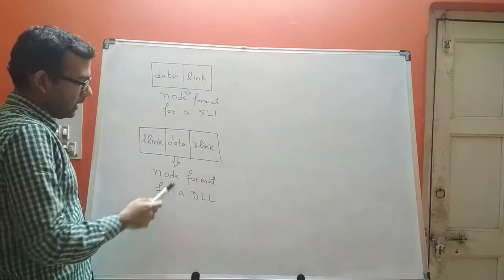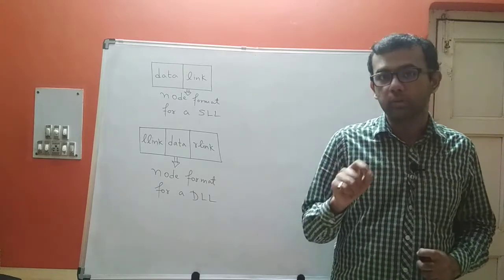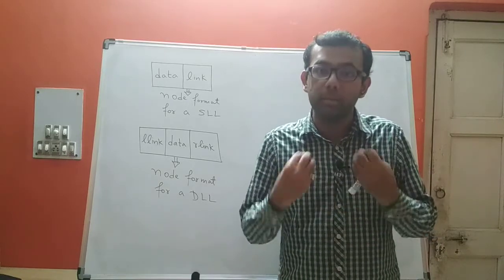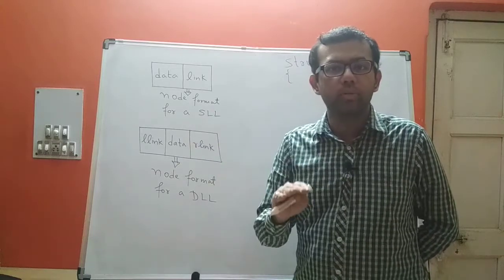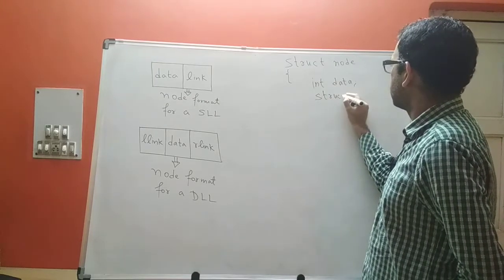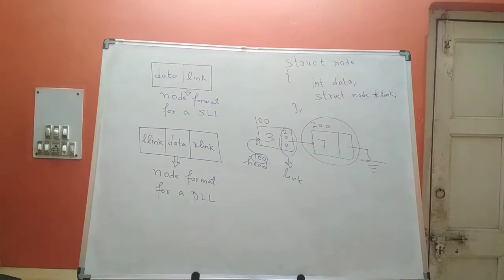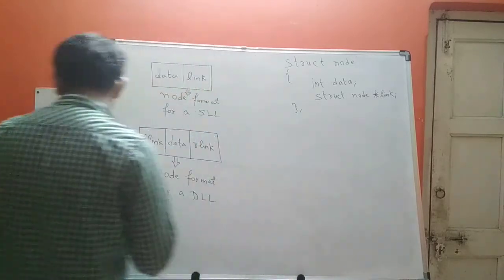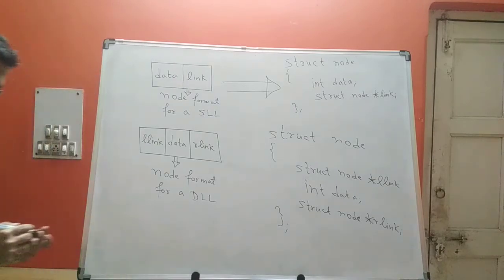Data Structures with C | Lecture 12 | Defining node format of SLL, DLL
SLL : Singly Linked List
DLL : Doubly Linked List

In this video, we show the node format of linked lists, and how we can use structure to implement them.